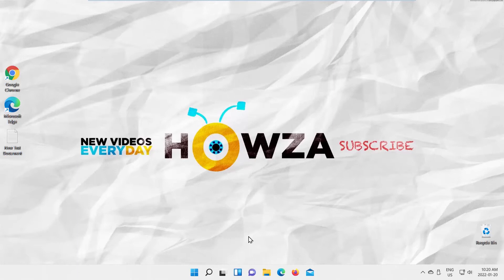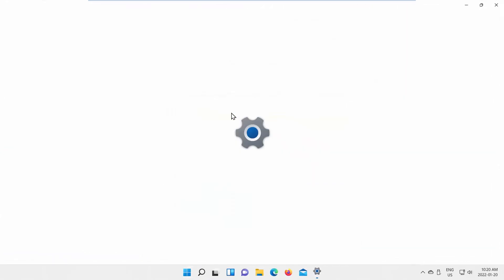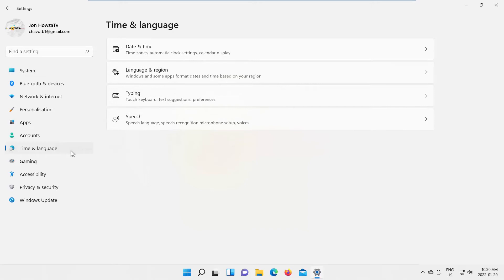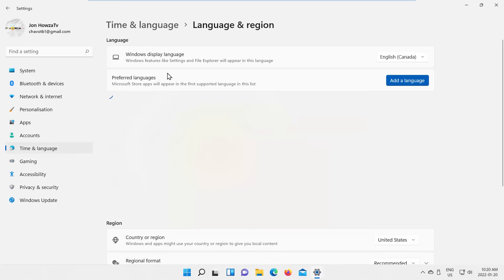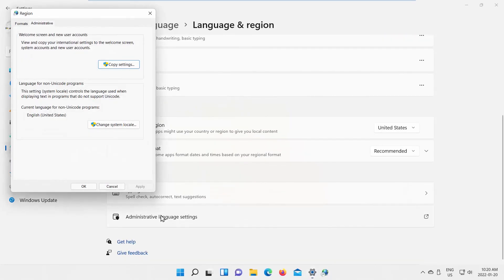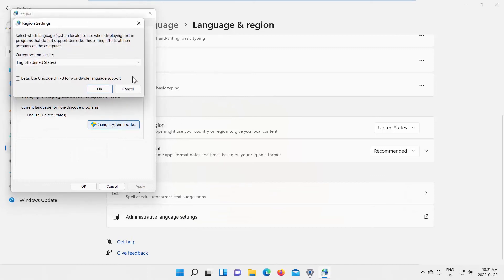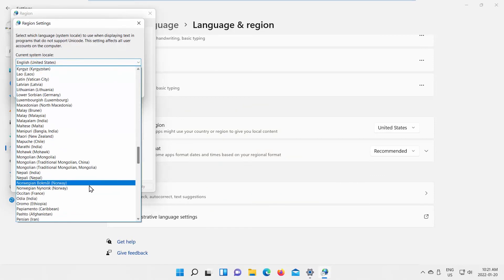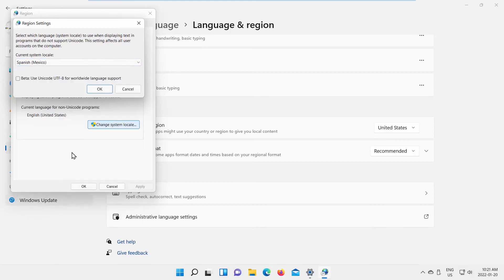How to Change System Locale in Windows 11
Hey! Welcome to HOWZA channel! In today's tutorial, you will learn how to change system locale in Windows 11.
Windows 11 makes it easy to change the system language settings if you made a mistake during the initial setup or the computer came with the wrong language.
Regardless of the reason, if you must change the language settings, you can download, install, and apply a new configuration through the "Time & language" settings without reinstalling Windows 11.
Select Time and Language from the left side list. Go to Language and Region. Click on Administrative language settings. A new window will open.
Click on Change system locale. Choose the system locale that you need from the drop-down list. Click Ok. Click on Apply and Ok.